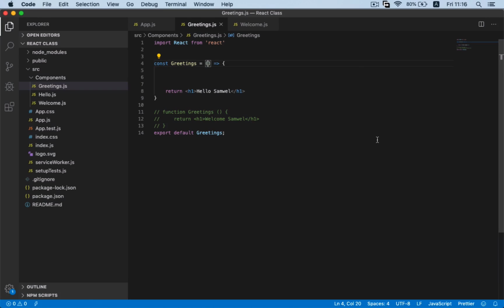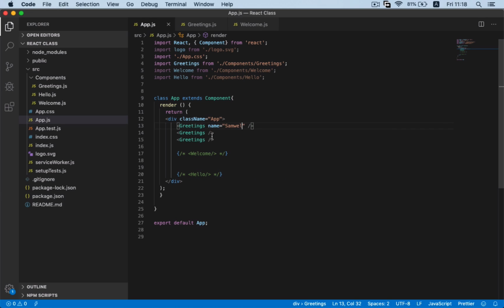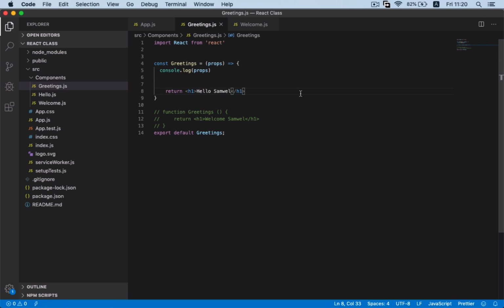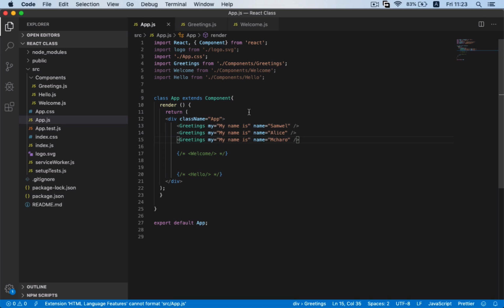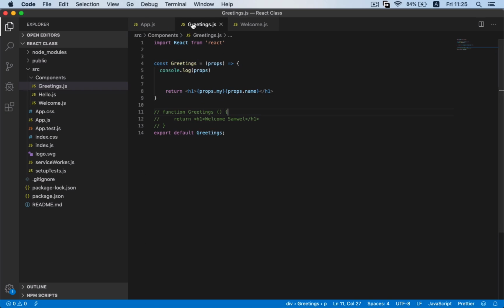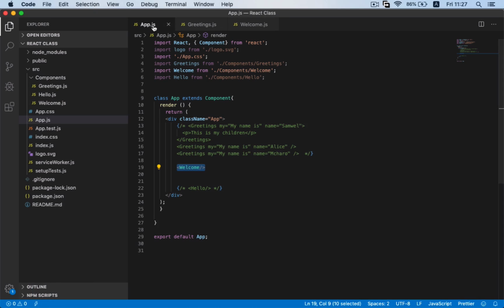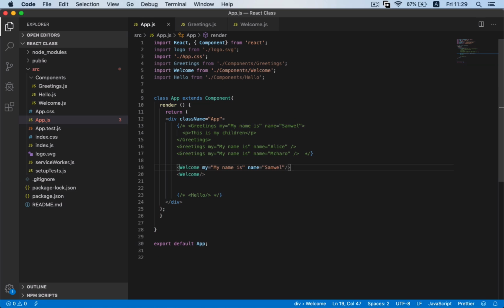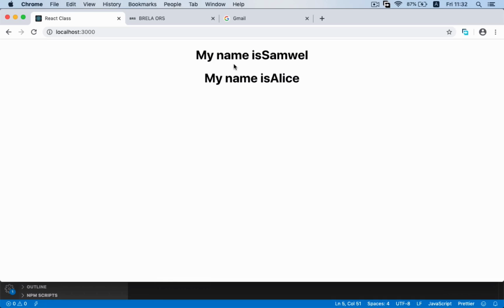ReactJS Props Lesson #7 English